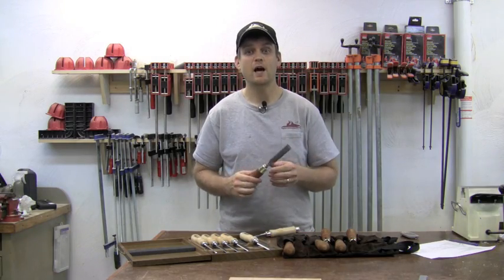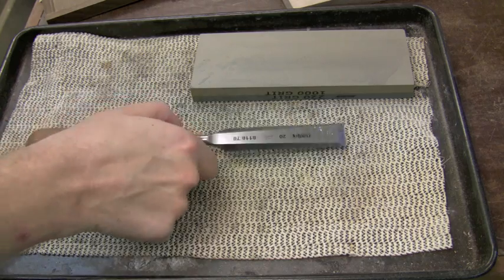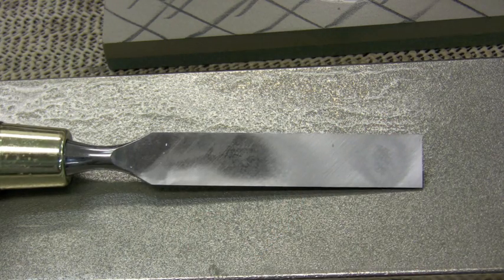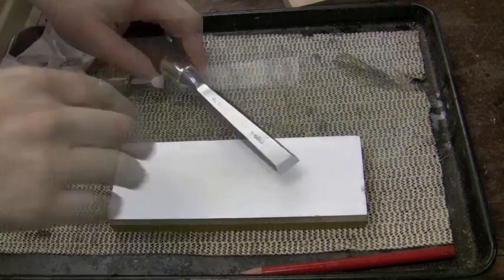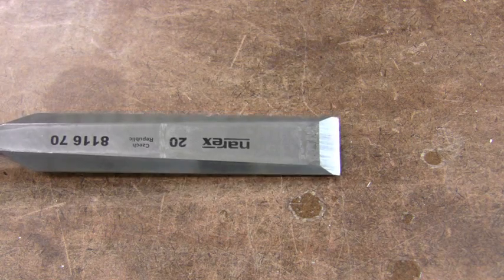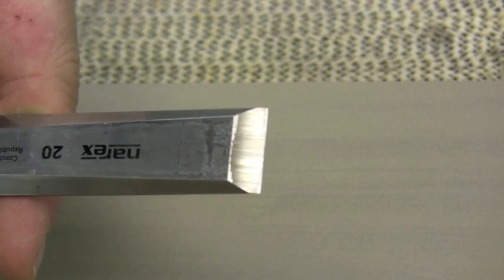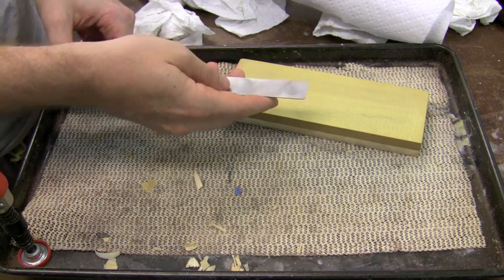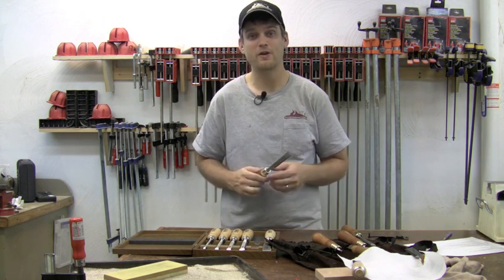How to Sharpen a Chisel using Waterstones and a DMT Dia-Flat Lapping Plate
Morton provides a thorough run-through of one way to sharpen your chisels using a grinder, a set of Norton waterstones, and a DMT Dia-Flat lapping plate. This process gives a hollow-grind to the bevel of the chisel (on the grinder), making it easier to reference on the waterstones. The waterstones are kept dead-flat using the DMT Dia-Flat diamond lapping plate.

Wondering why your plane or chisel isn't working?  Read about fixing it up at the Highland Woodworking Blog: